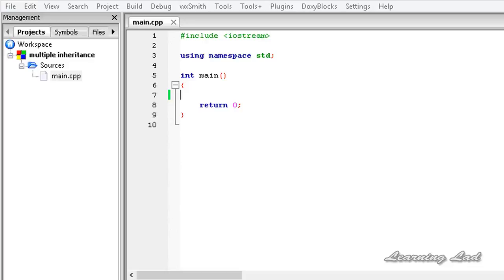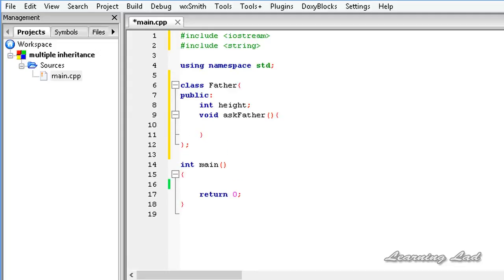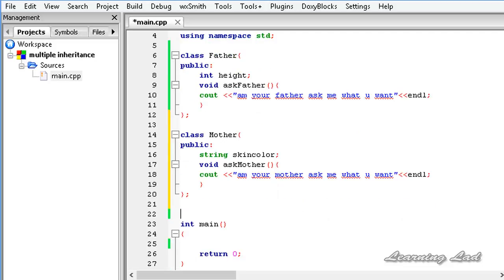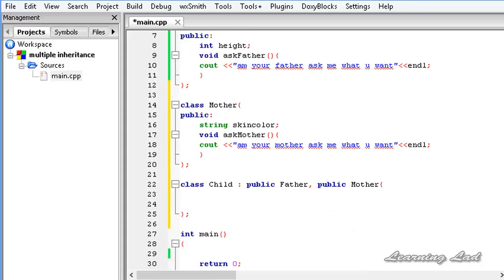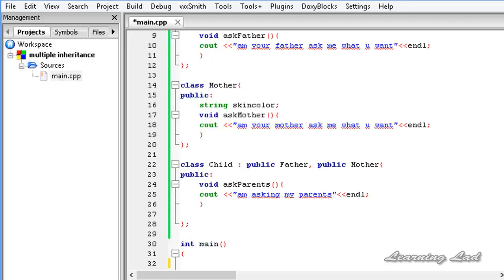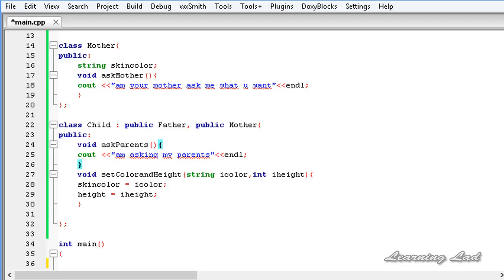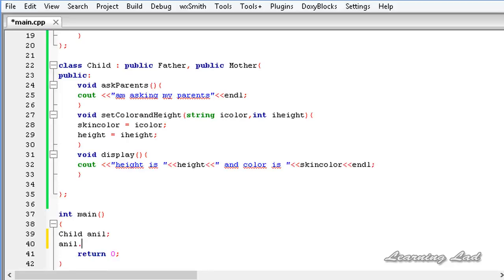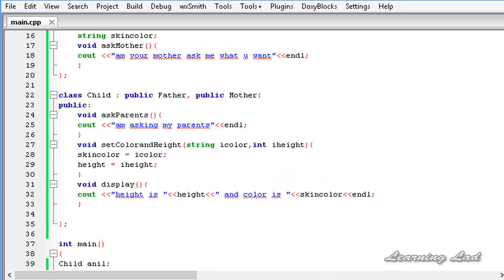74 C++ Multiple Inheritance Explained